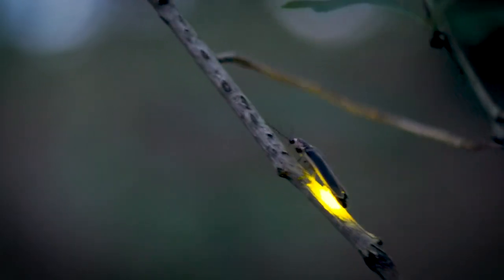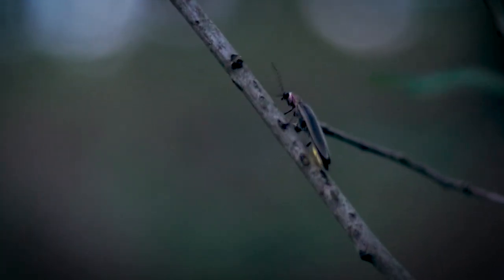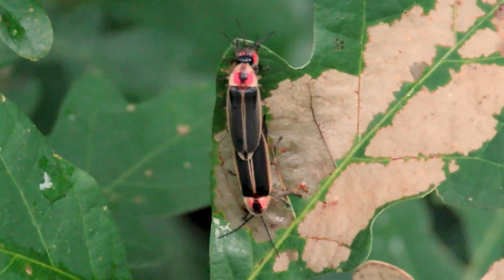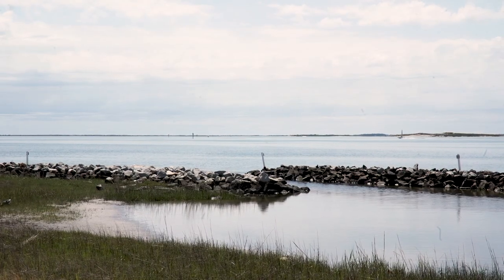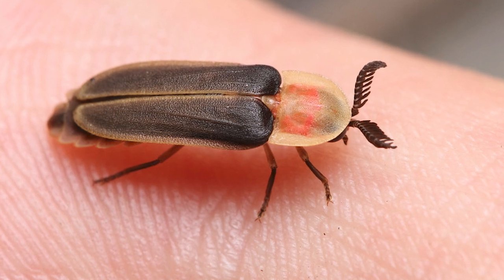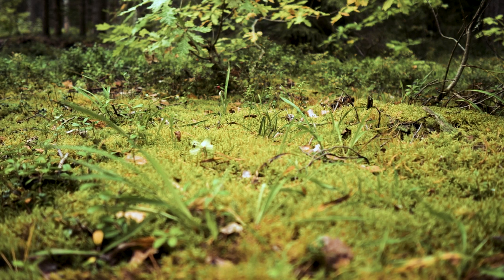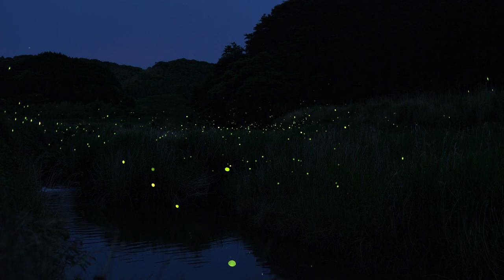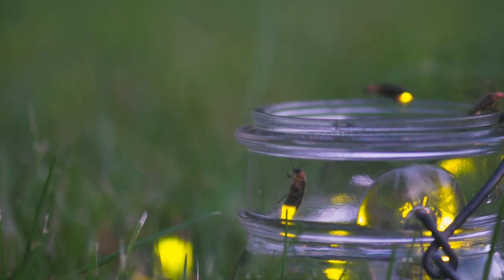Homegrown | Discover the Secret Science of Fireflies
One of the more magical moments of summer each year is the first firefly sighting (or "lightning bug," depending on where you're from)! These little luminaries are both mesmerizing and mysterious, so we asked our firefly expert at NC State to help shed light on the subject.

At Homegrown, we share everyday solutions for everyday lives, whether that means preparing a nutritious seasonal recipe, learning the best way to start your garden, or discovering where your food comes from.